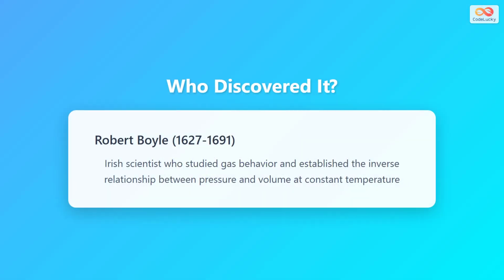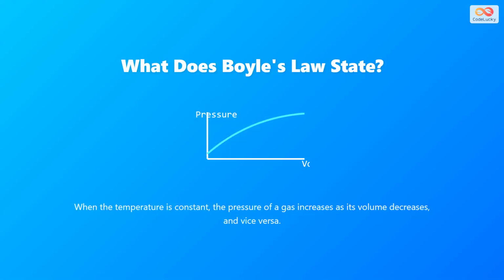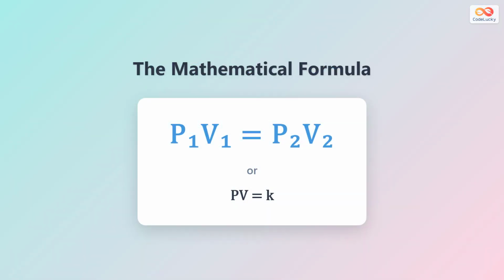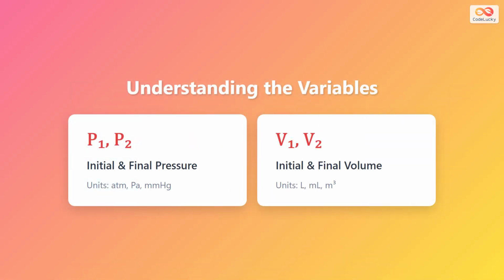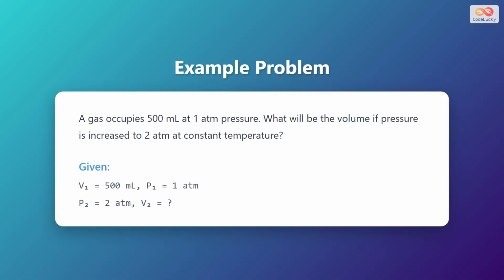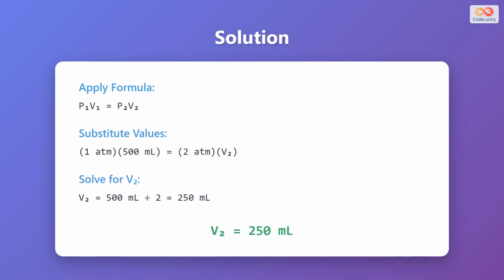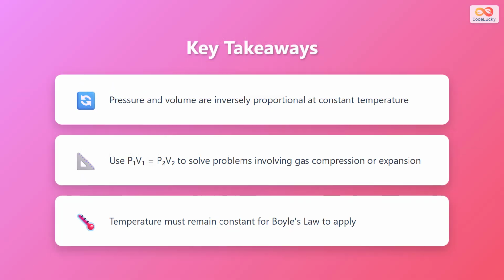Boyle's Law Explained: P₁V₁ = P₂V₂ | Pressure & Volume Relationship in Gases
🔬 Master Boyle's Law with this complete beginner-friendly tutorial!

Learn everything about the inverse relationship between pressure and volume in gases. This educational video covers the fundamental gas law discovered by Robert Boyle, including the mathematical formula P₁V₁ = P₂V₂ and how to solve practical problems.

📚 What You'll Learn:
✅ Who discovered Boyle's Law and its historical significance
✅ The inverse relationship between pressure and volume
✅ Mathematical formula: P₁V₁ = P₂V₂
✅ Understanding variables and units (atm, Pa, mmHg, L, mL)
✅ Step-by-step problem solving with real examples
✅ Key conditions: constant temperature requirement
✅ Practical applications of gas compression and expansion

🎯 Perfect for chemistry students, physics learners, and anyone studying gas laws! This tutorial breaks down complex concepts into simple, easy-to-understand explanations.

⚗️ Whether you're preparing for exams or just curious about how gases behave, this video provides clear explanations with worked examples to help you understand Boyle's Law completely.

💡 Remember: Pressure and volume are inversely proportional at constant temperature!

Chapters:
00:00 - Boyle's Law
00:25 - Who Discovered It?
00:54 - What Does Boyle's Law State?
01:25 - The Mathematical Formula
01:55 - Understanding the Variables
02:30 - Example Problem
03:00 - Solution
03:34 - Key Takeaways
04:10 - Outro